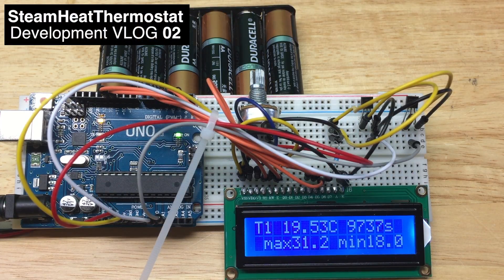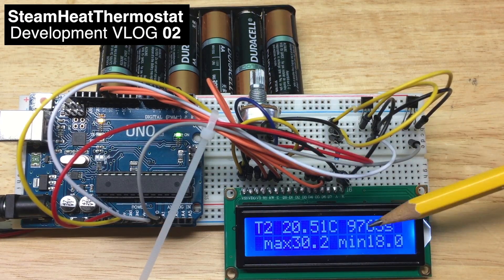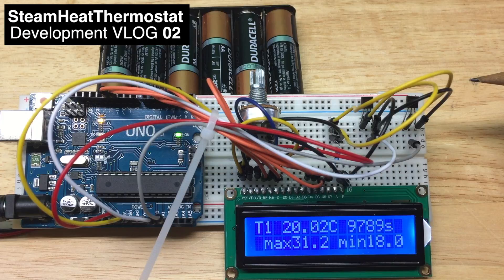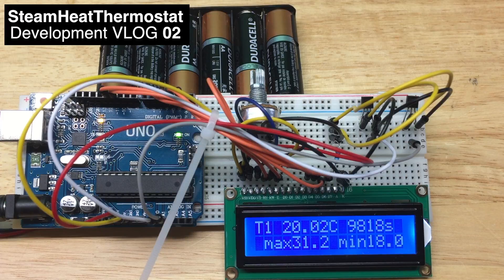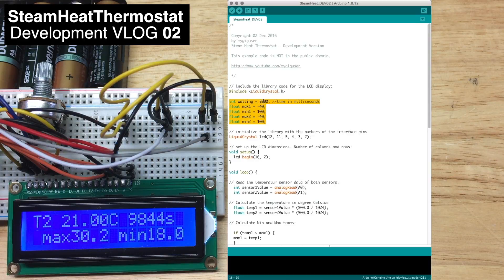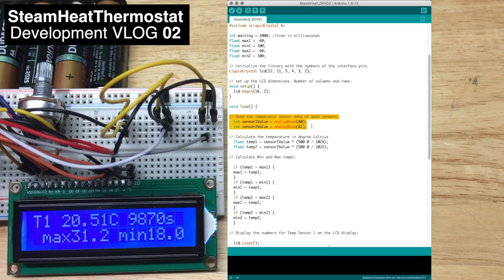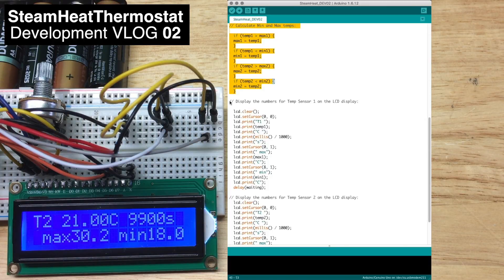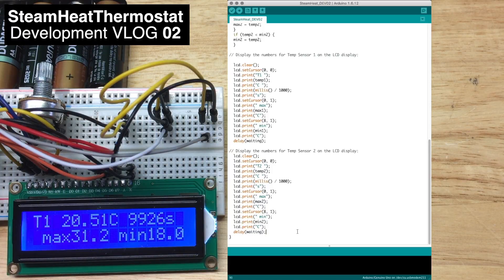02 - Arduino 2 Temp Sensors With Min and Max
Homemade Steam Heat Thermostat
Development Video 02
We are still using 2 LM335 temperature sensors and we are calculating the sensor temperature in degree Celsius, and the minimum and maximum temperature for each sensor.
All those numbers we display on a LCD display for now.